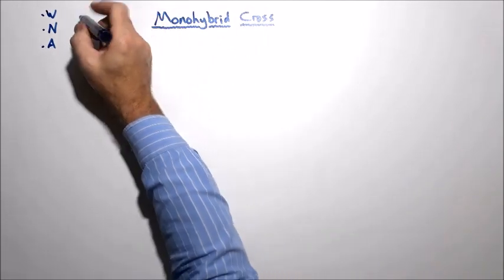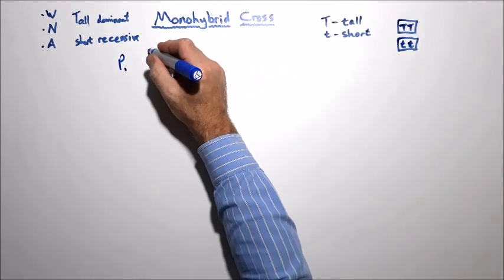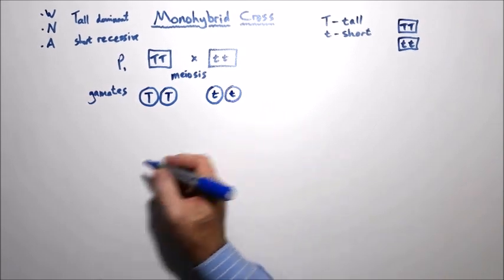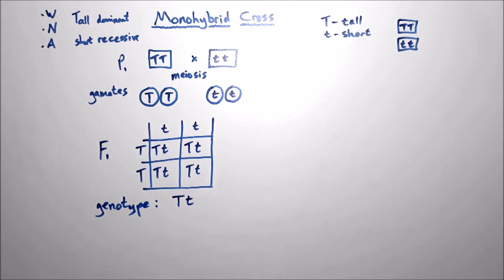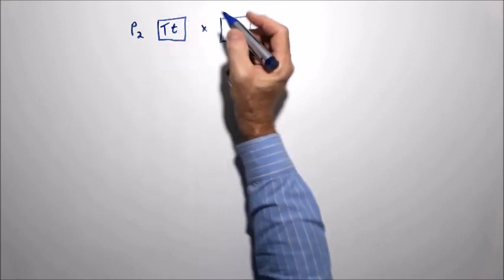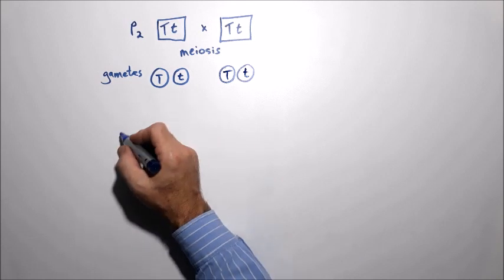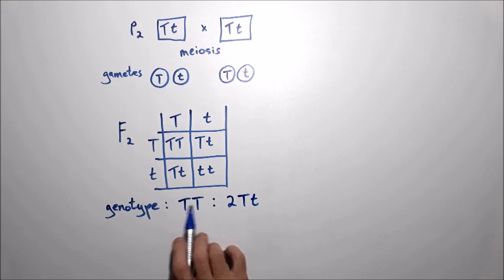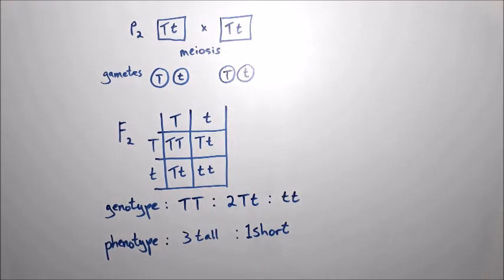Monohybrid Cross explained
A simple monohybrid cross, including the P2 and F2 generations